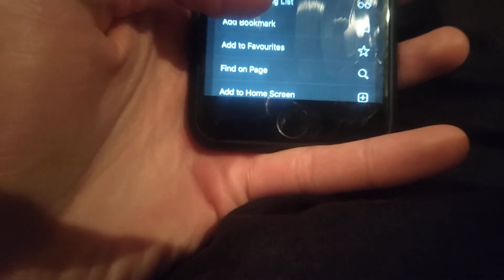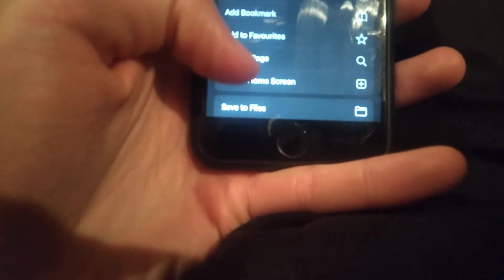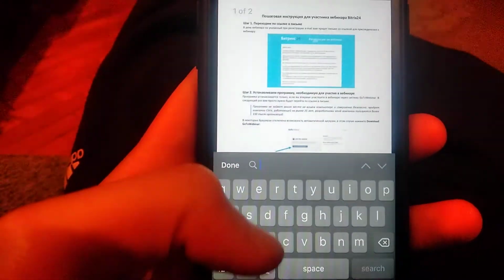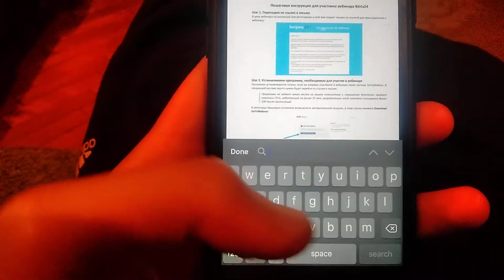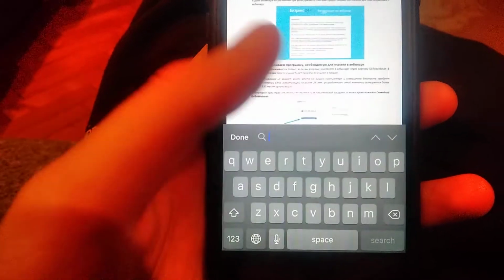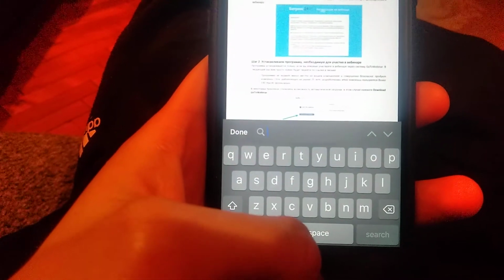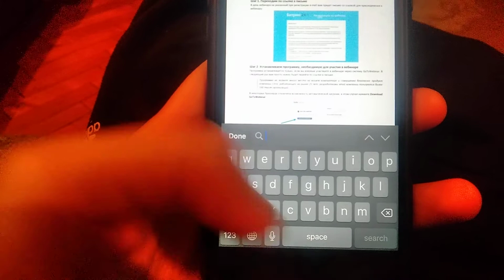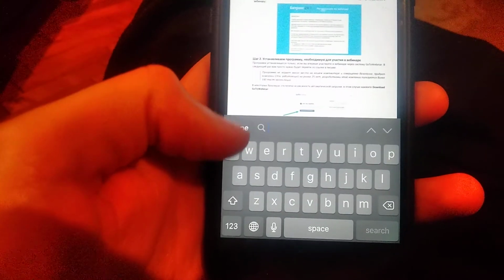Find In Safari Page In IPhone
If you don't know how to Find In Safari Page In IPhone, this video is for you.